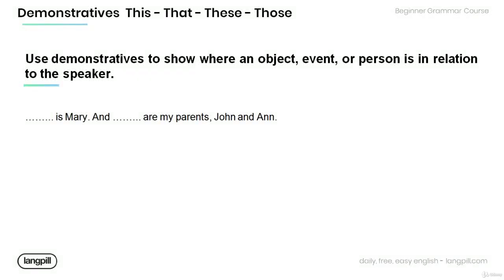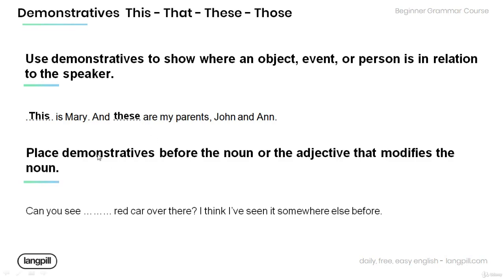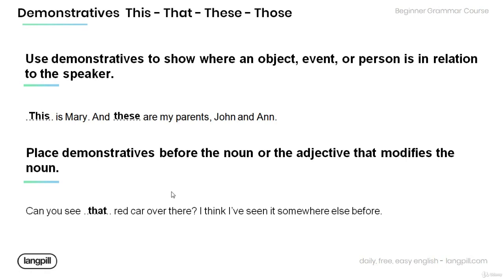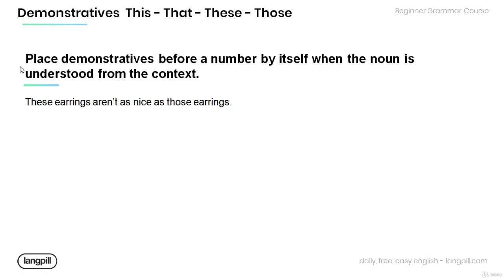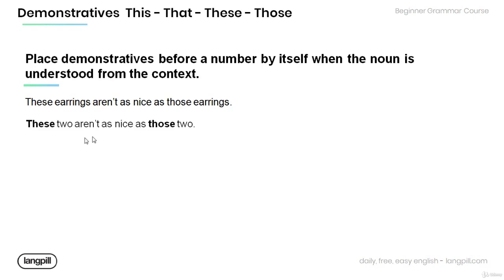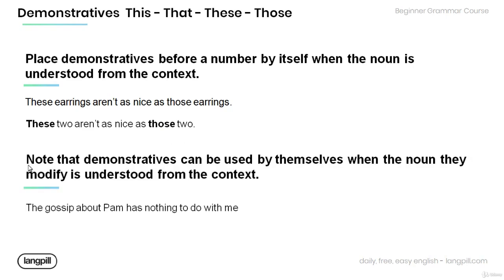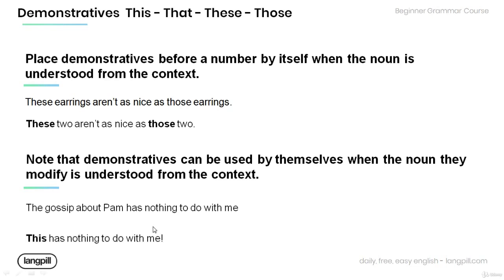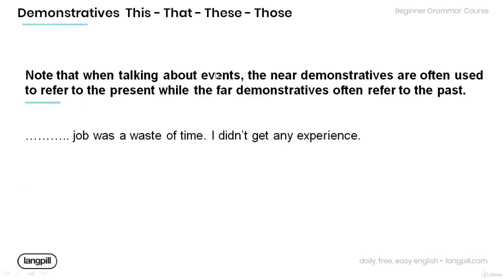2 This, That, These, Those Guided Practice